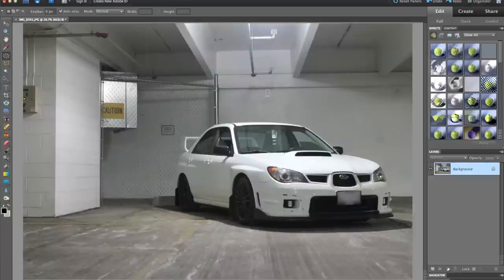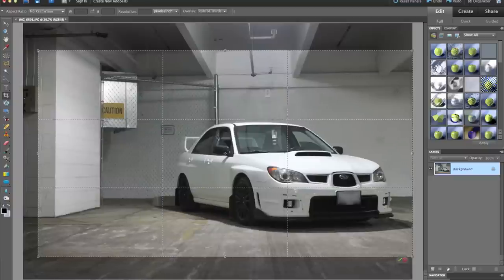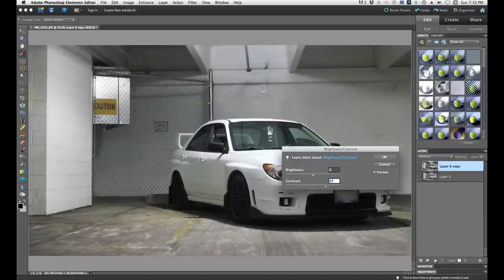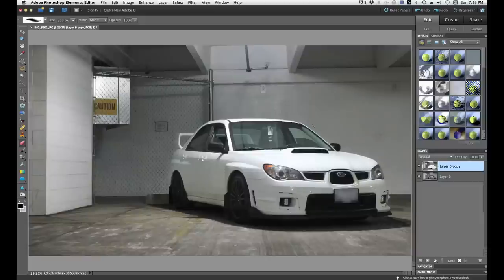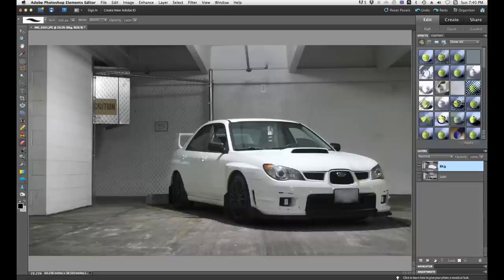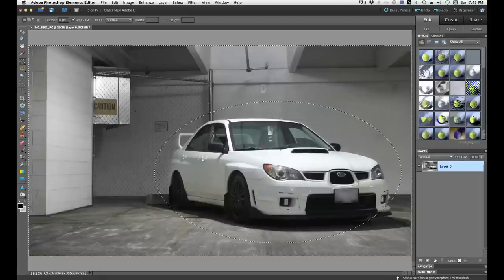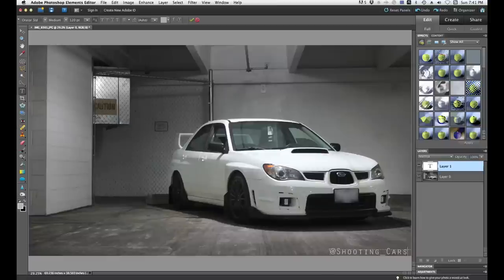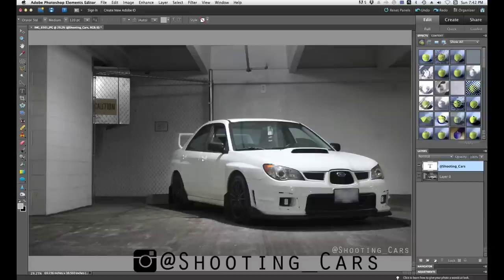Basic Photo Editing Tips To Make Your Photos Look Professional!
Today I show you some very basic tips on how to add depth and artistic touches to any photo!